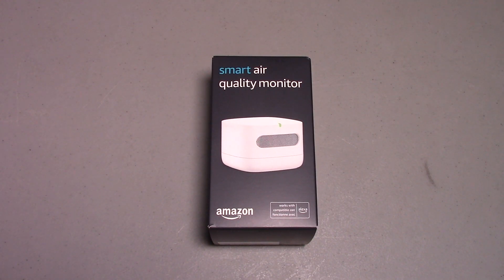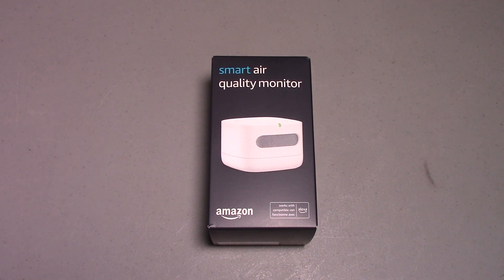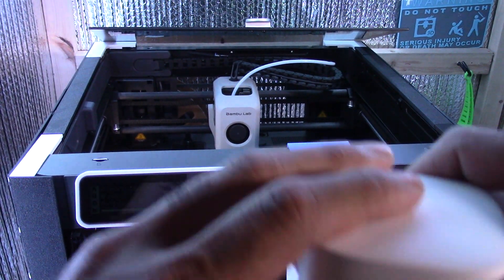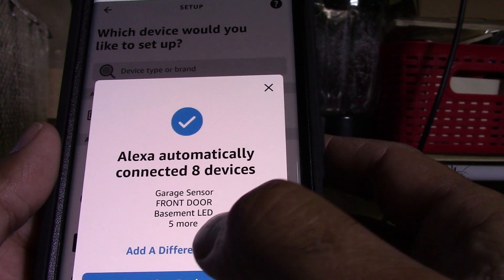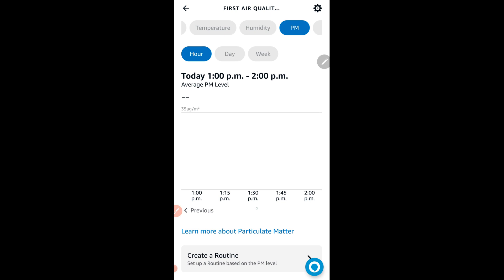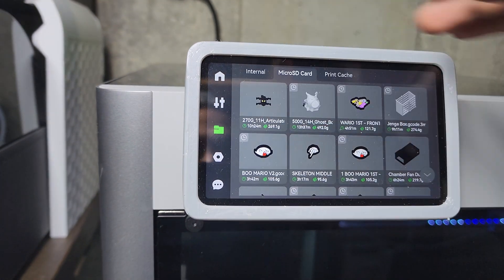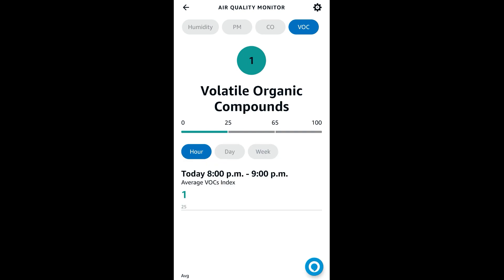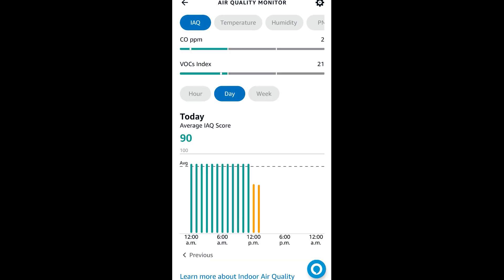3D Printing Environment Air quality monitor - Unboxing and testing results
00:02 - Unboxing
04:00 - Setup
06:25 - App walkthrough
08:00 - Tests
08:45 - Results